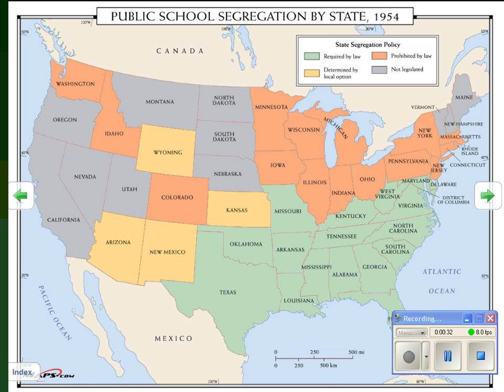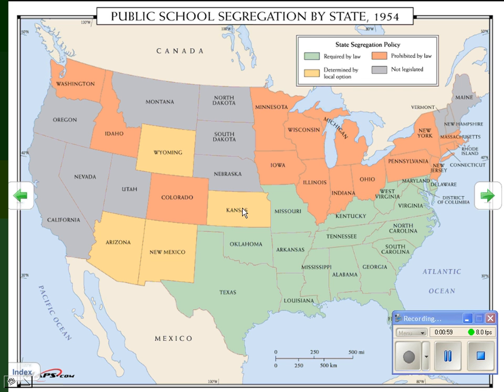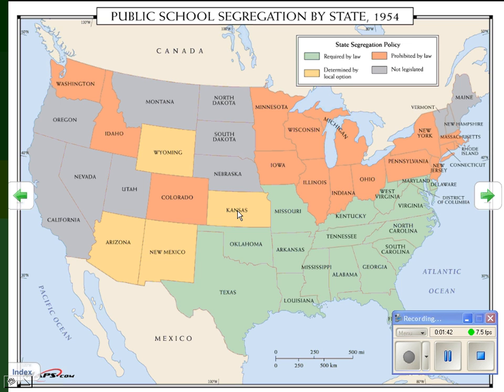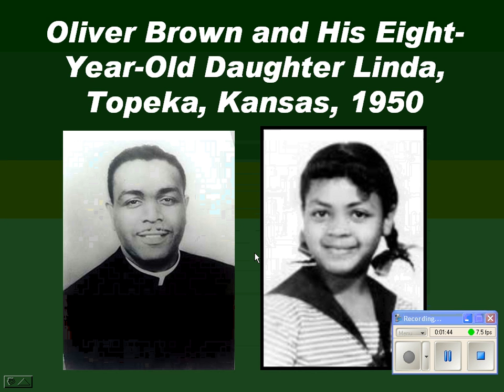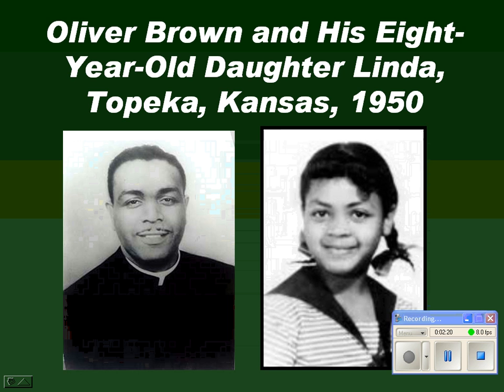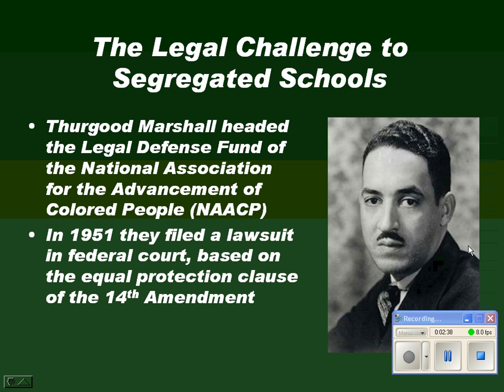Desegregation brief clip